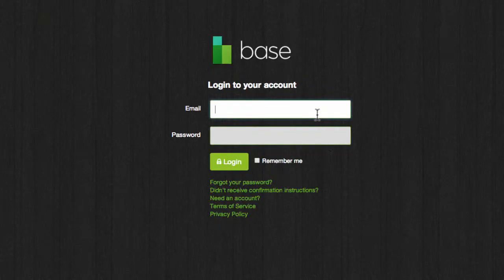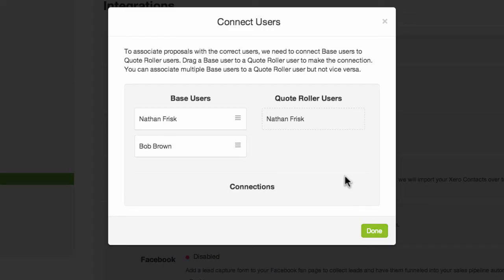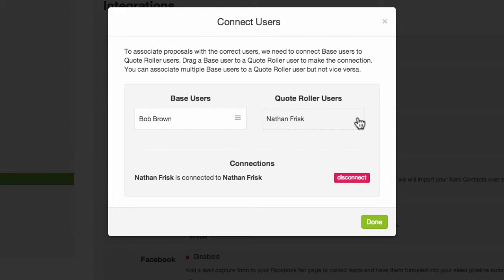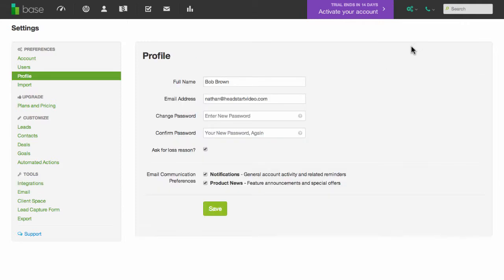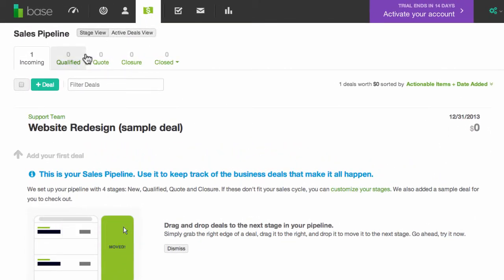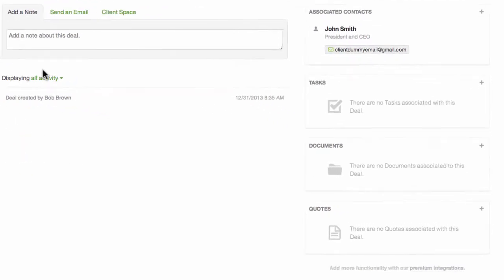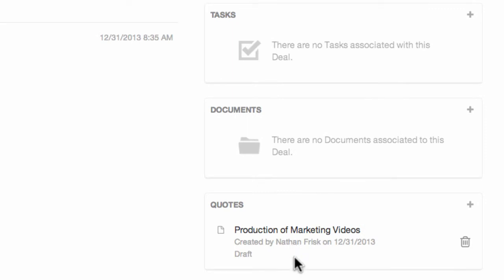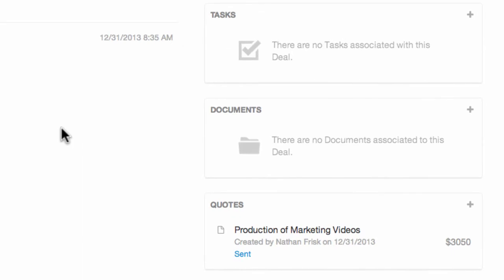Quote Roller and Base CRM Integration Video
Mobilize your Sales Team with Quote Roller + Base CRM!
Track the real-time status of your business proposals from within your Base CRM account. Use Base to track all your convos with your clients and then send them persuasive proposals when the moment's right. This video takes you step-by-step to set up this dynamic, mobile-focused integration.